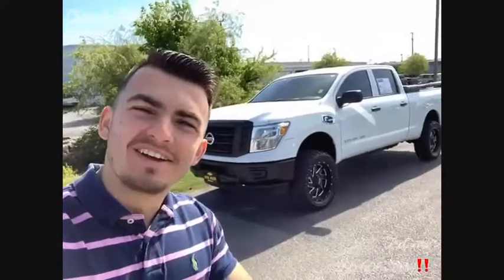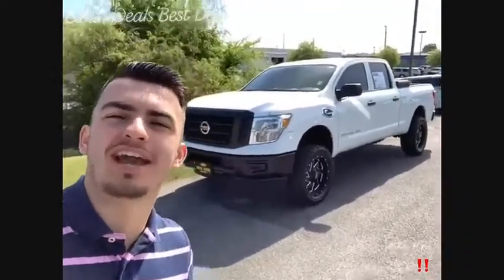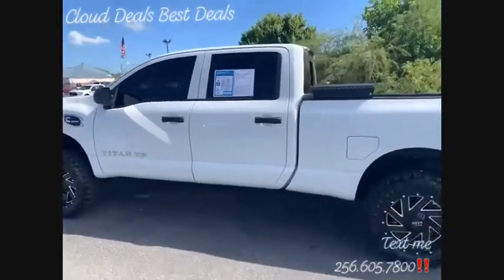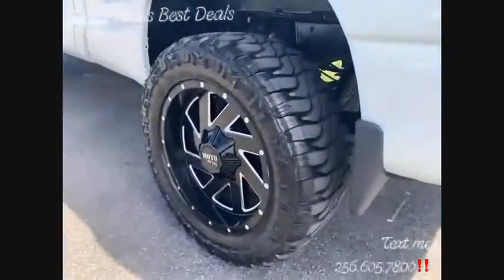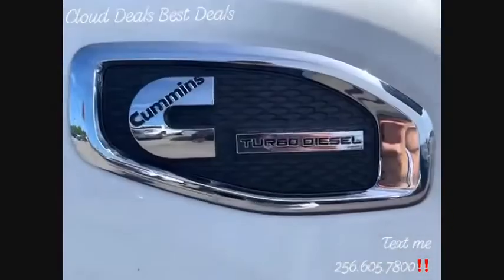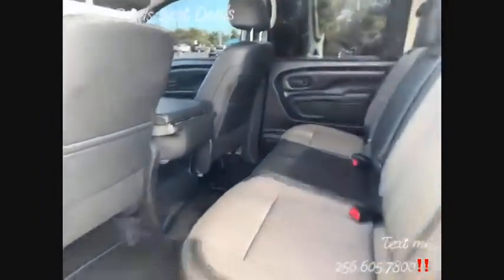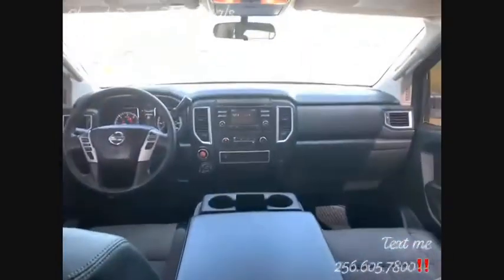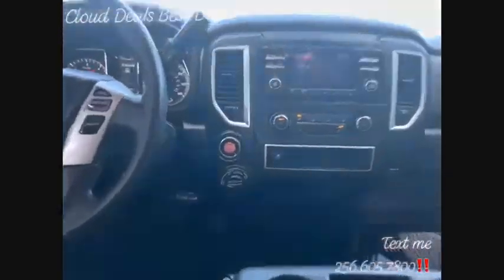2017 Nissan Titan XD S Glacier White in Chattanooga T21264A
2017 Nissan Titan XD S

310 E. 20th Street